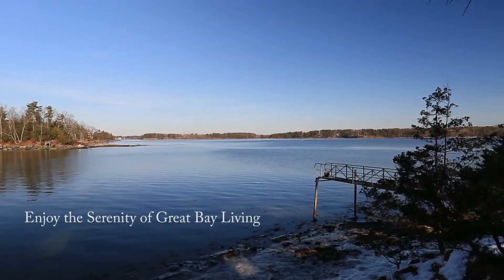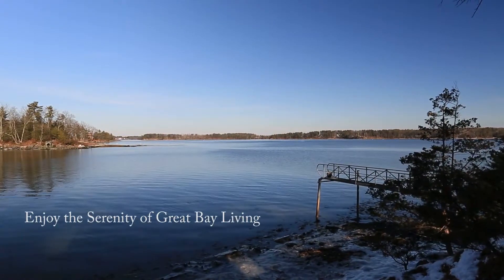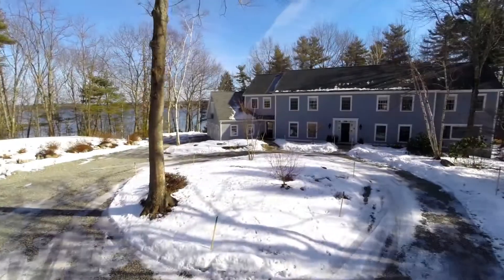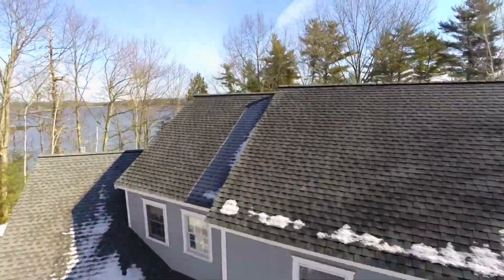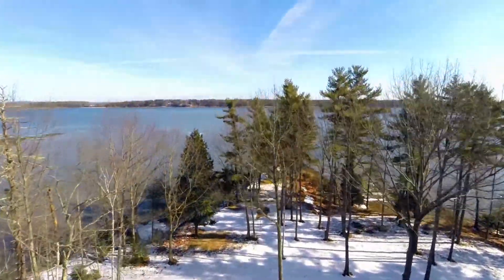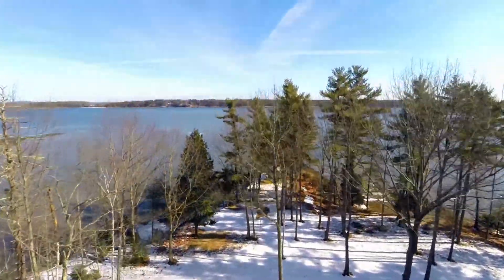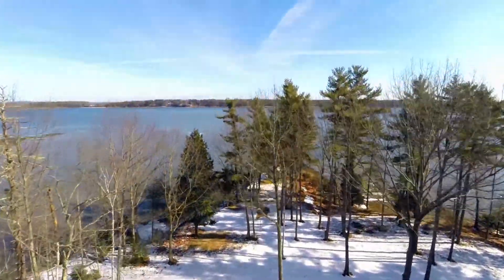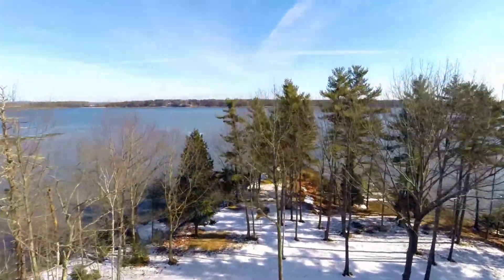Video | 283 Durham Point Road in Durham NH | SOLD! | Appledore Real Estate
Valerie R. Shelton, GRI, CBR
Principal Broker-Owner
Appledore Real Estate, Inc.